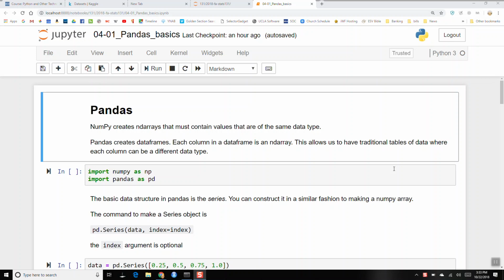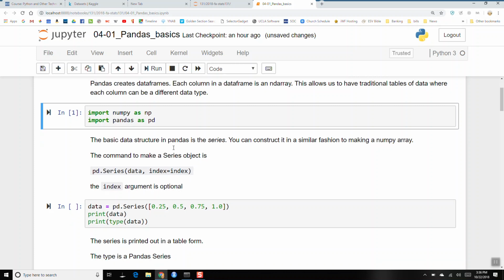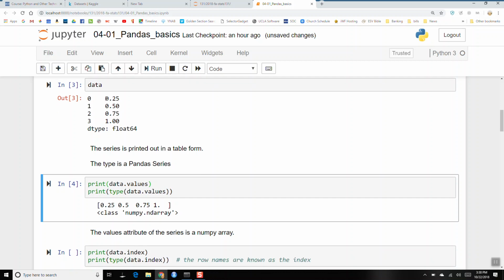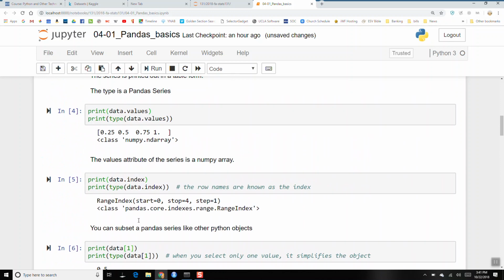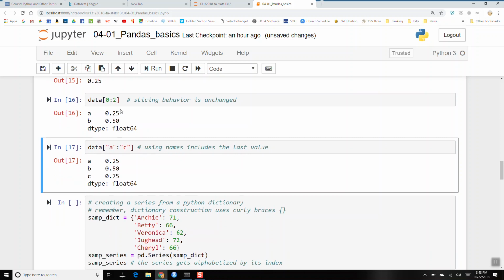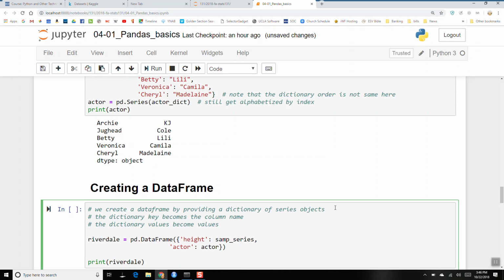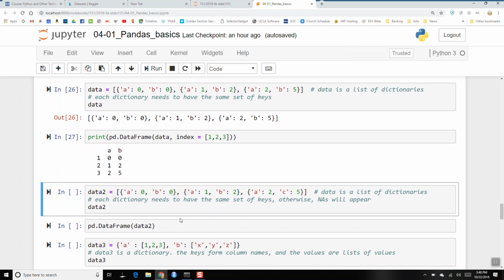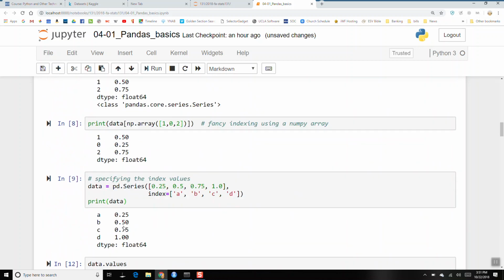10 22 2018 Stats 131